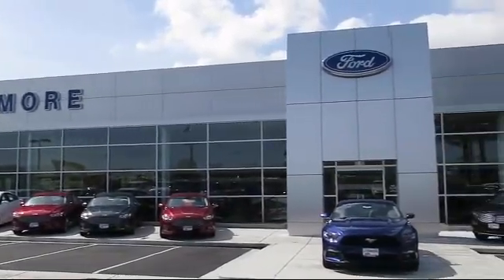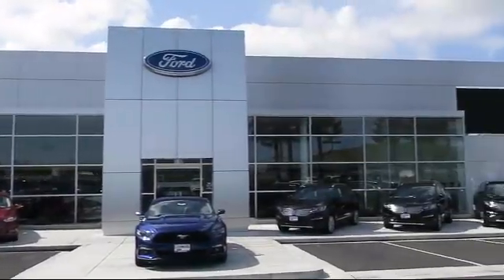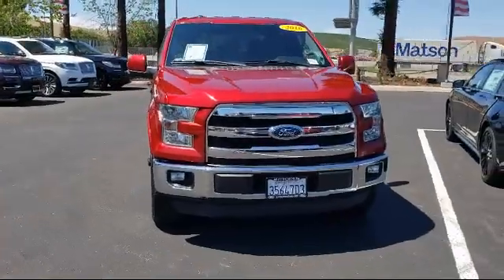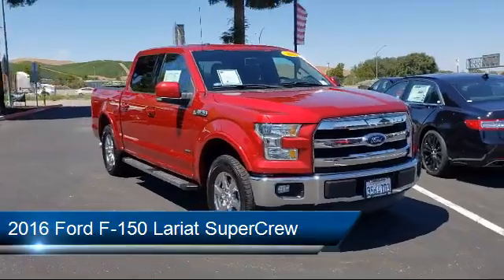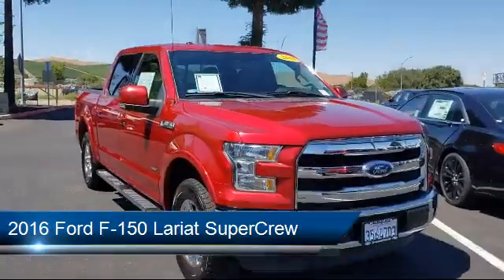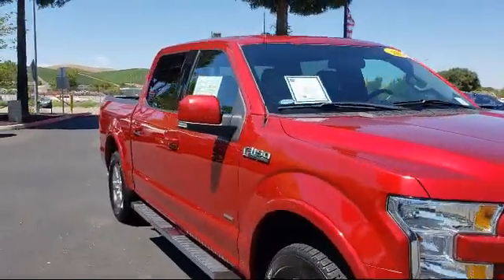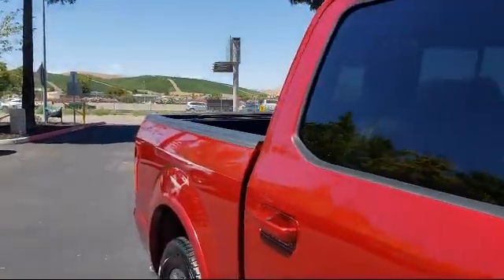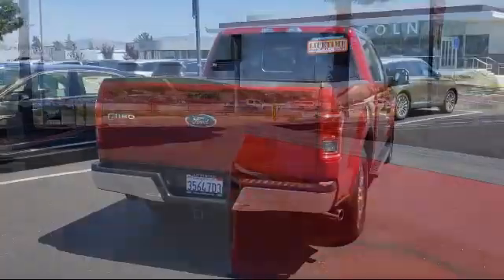2016 Ford F-150 Lariat SuperCrew Livermore Brentwood San Leandro Concord Tracy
2016 Ford F-150 Lariat SuperCrew Stock Number: P8576 Vin:1FTEW1CP1GKE86321.
Livermore Ford
2266 Kittyhawk Road